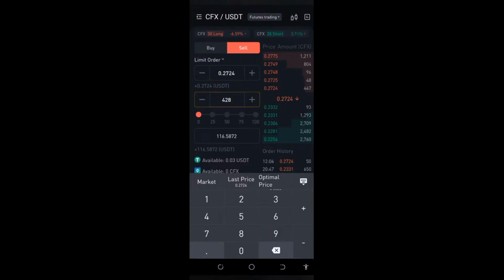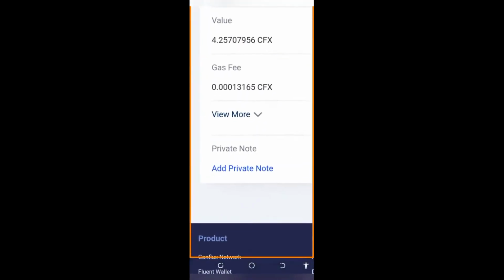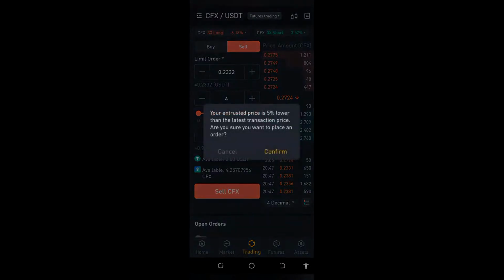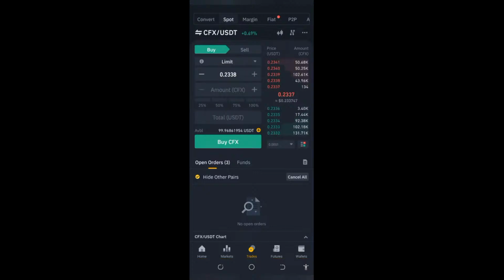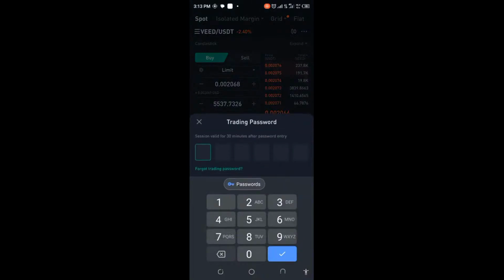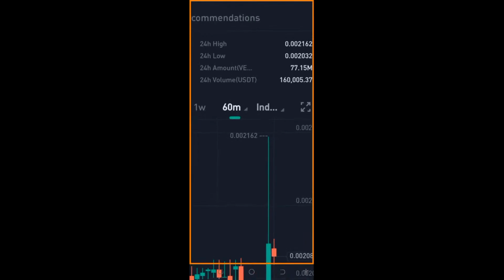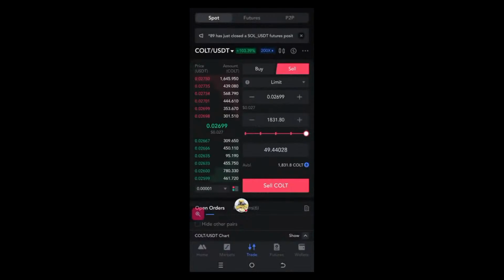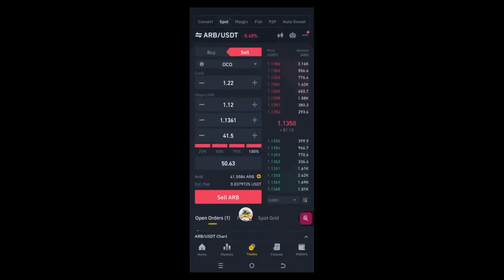🤑Your Ultimate Guide to Profitable Triangular Arbitrage, Inter Exchange & Spot Trading